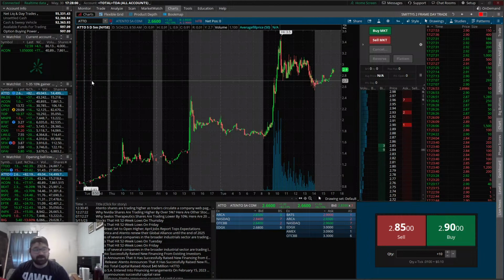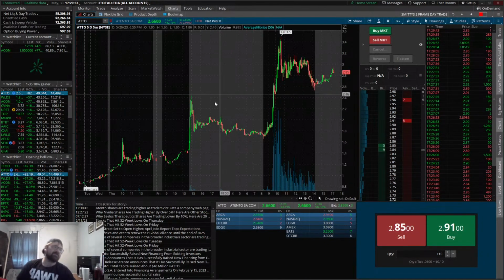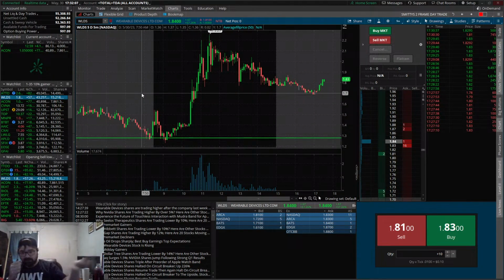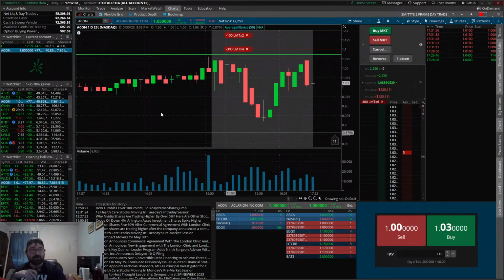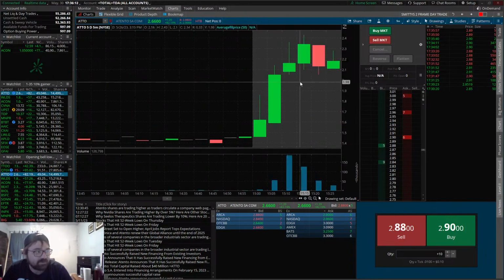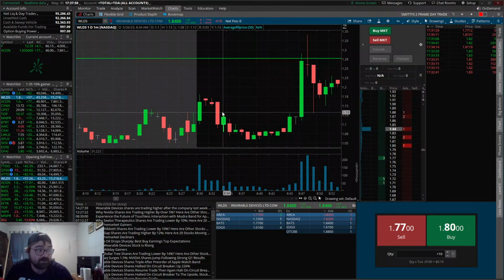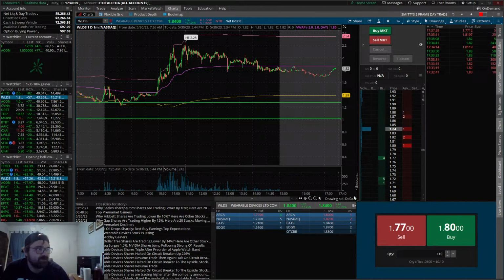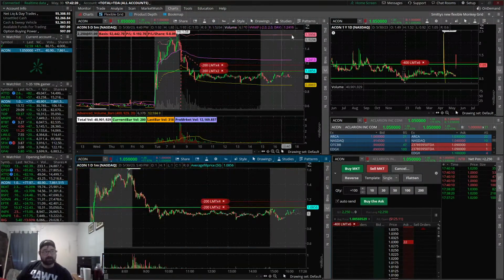Live Day Trading